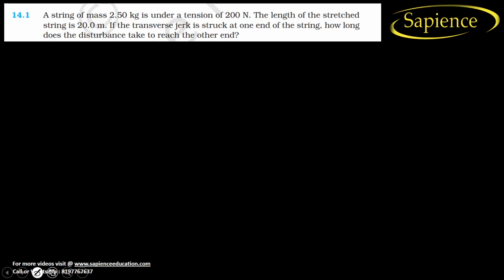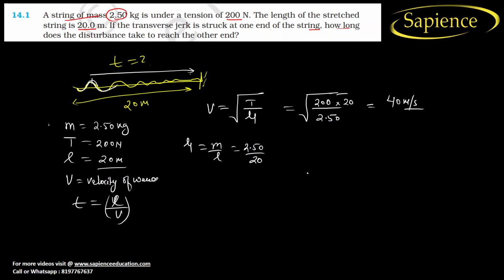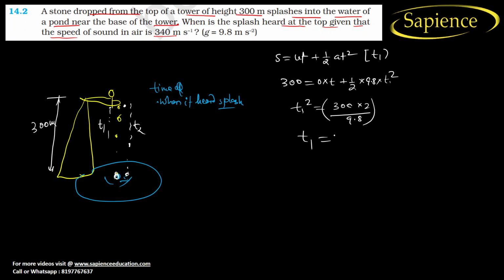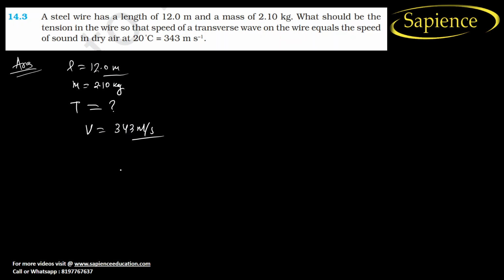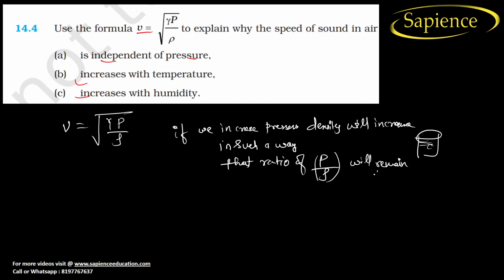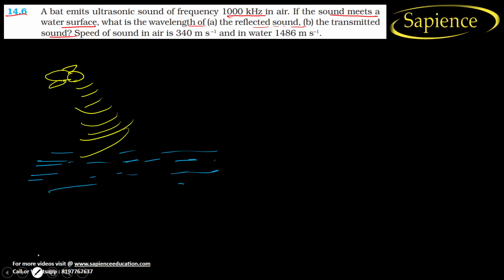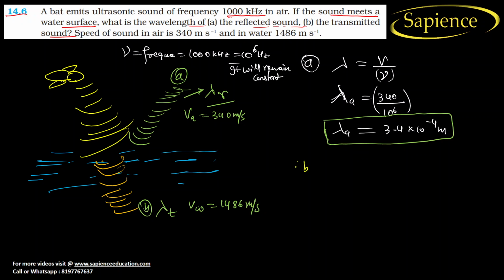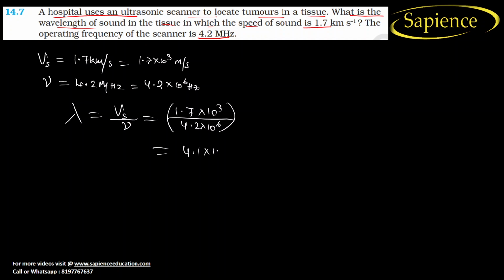WAVE Part 1 | NCERT Solutions of Class 11 Physics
Title: 🌟 Mastering Physics: Complete NCERT Numericals and Exercises with Sapience Education! 📚

Description:
🚀 Welcome to Sapience Education - Your Ultimate Physics Learning Destination! 🎓 In our mission to make physics a breeze, we present a dedicated space for solving complete NCERT numericals and exercise questions, meticulously aligned with the latest syllabus.

📖 In this video series, we dive into the dynamic world of Wave Motion, covering topics like transverse and longitudinal waves, speed of traveling waves, displacement relations for progressive waves, and the principle of superposition of waves. 🌊

🔍 Unravel the secrets of reflection of waves, explore the mesmerizing realm of standing waves in strings and organ pipes, and understand the fundamental modes and harmonics that bring physics to life. Don't miss out on the rhythmic beauty of beats as we demystify this intriguing phenomenon.

🎯 Why choose Sapience Education?
✨ Step-by-step solutions: We break down each numerical and exercise question to make learning seamless.
✨ Latest syllabus coverage: Stay ahead with our up-to-date content aligned with the most recent curriculum.
✨ Expert guidance: Learn from seasoned educators passionate about simplifying complex physics concepts.

Let's create an interactive space for all physics enthusiasts to thrive and excel!